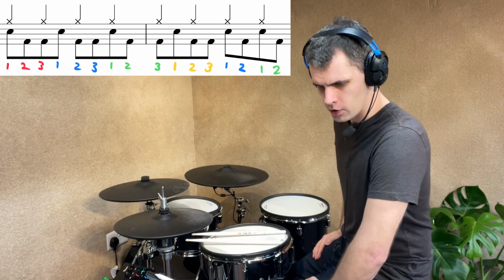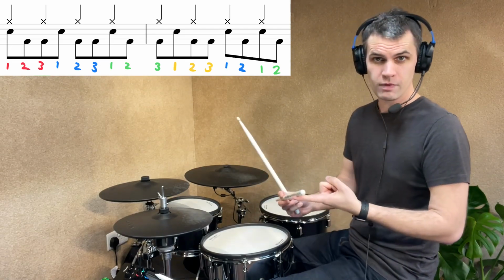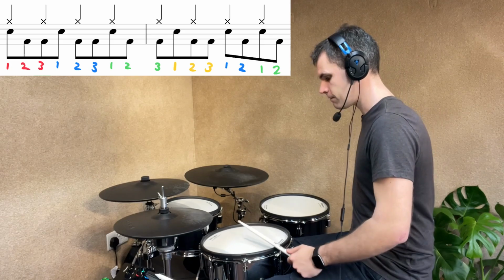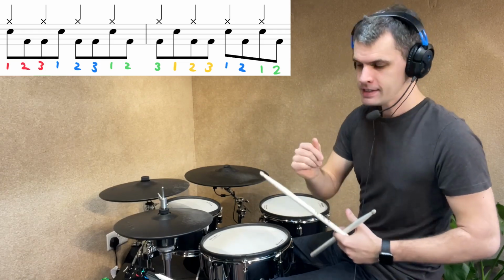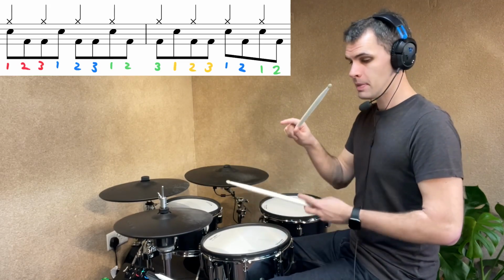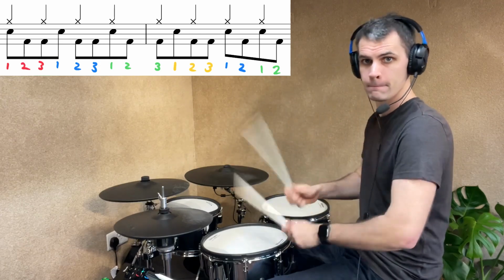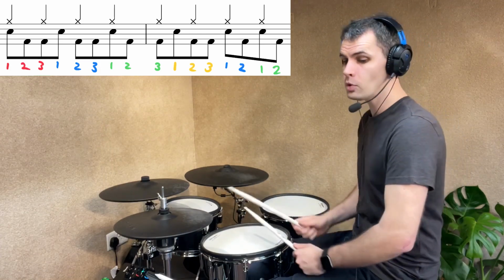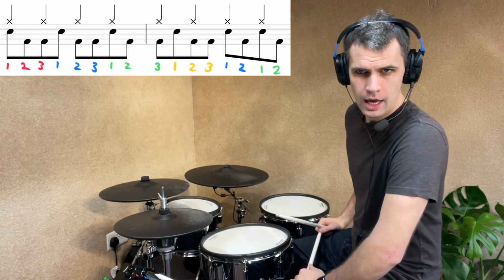333322 Rock Groove | Dex Star Drum Lesson